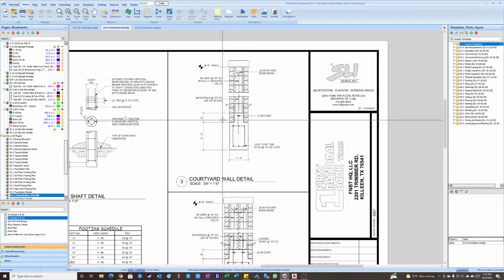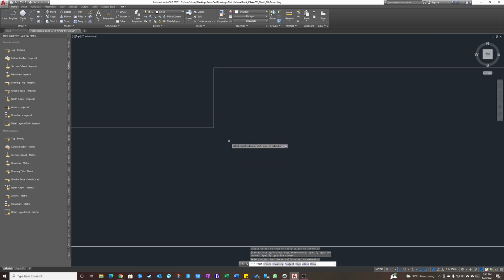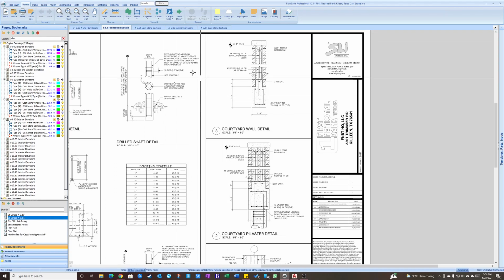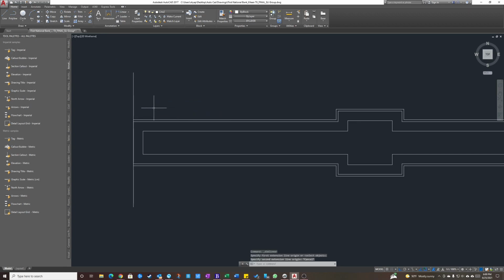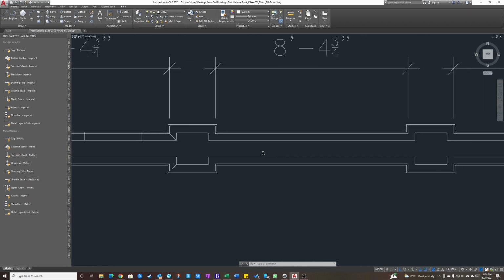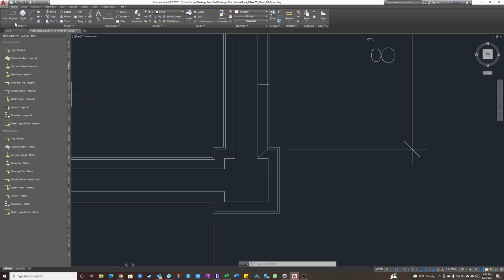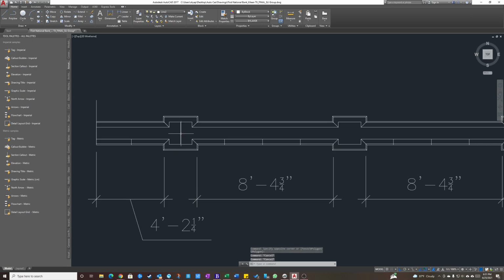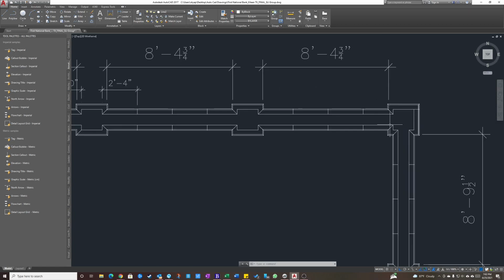Screen Wall Part 1